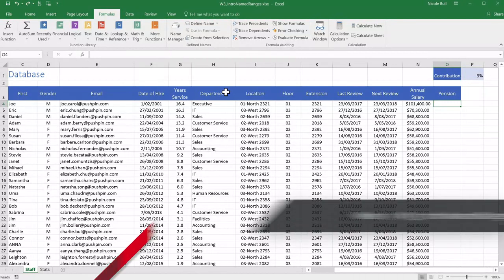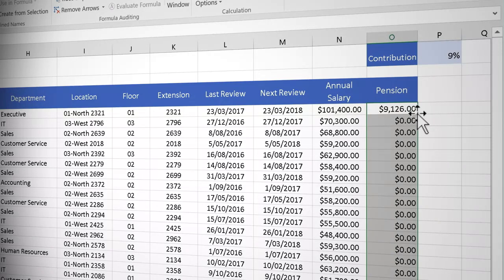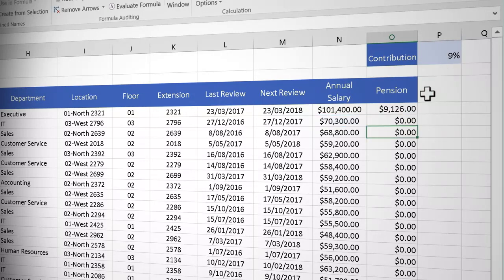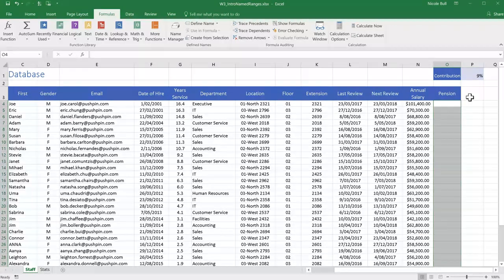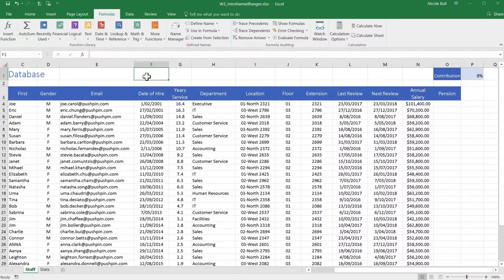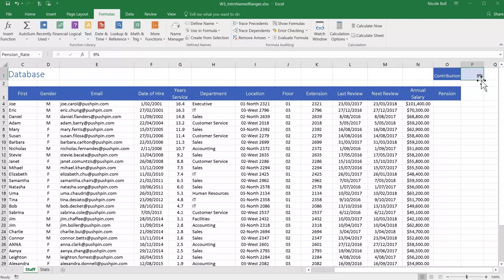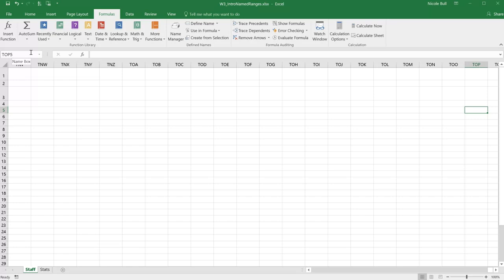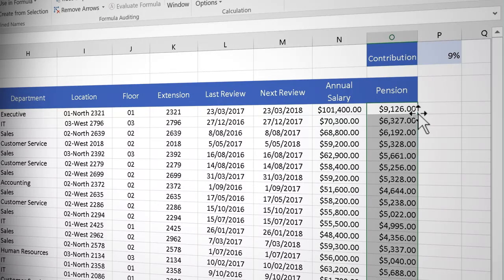14-Introducing Named Ranges